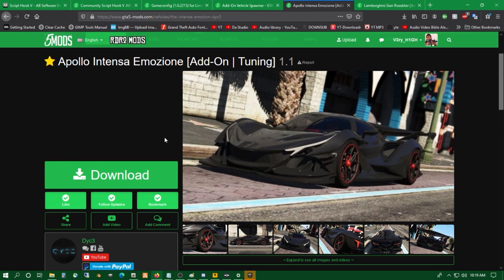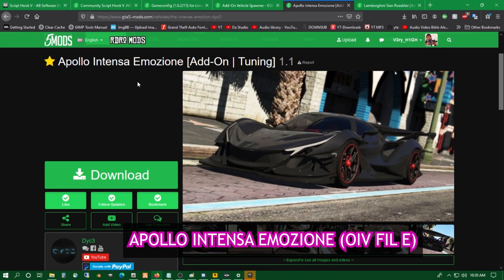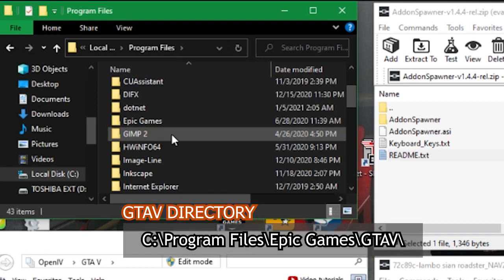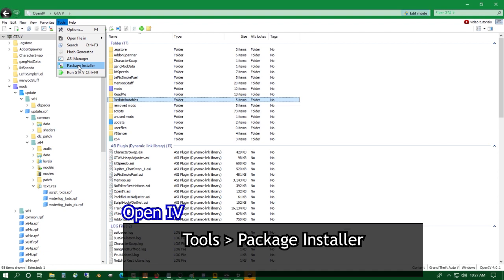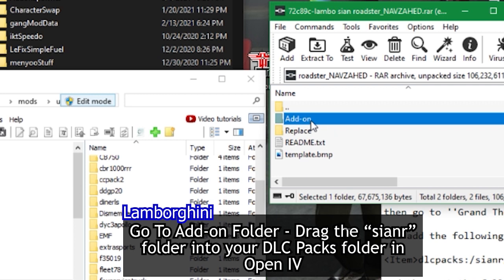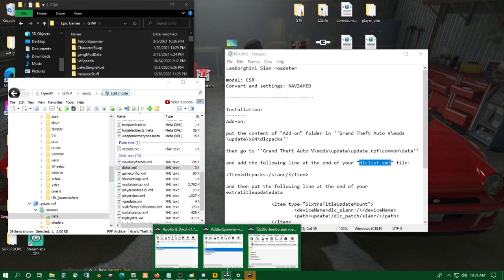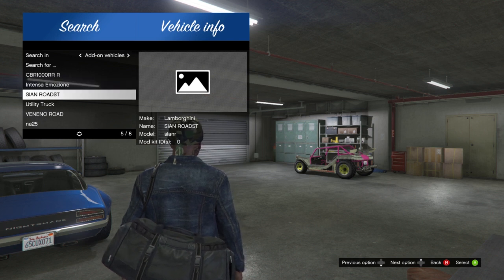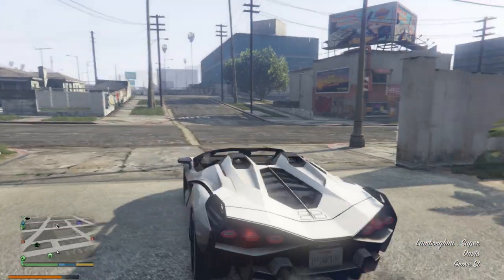[UPDATED] Gta V Epic Games - Easiest Way To Install Vehicle Add-Ons 2021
The EASIEST ways to install vehicle add-on mods for GTA V using Open 4 and NO TRAINER!

Super duper simple easy video to install car mods for your Epic Games Store Copy of Grand Theft Auto 5 using Open IV, ScriptHookV NO TRAINER and .OIV mod files.  simply follow these steps in this short video and download
THESE TOOLS I mentioned from my last video that I will link here:
[TOOLS]